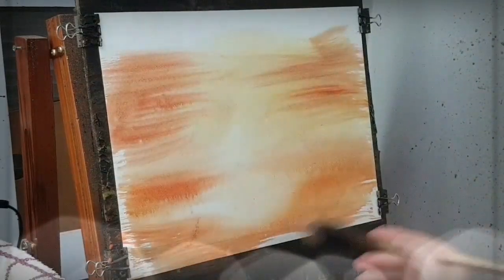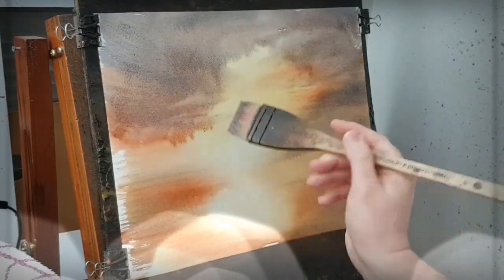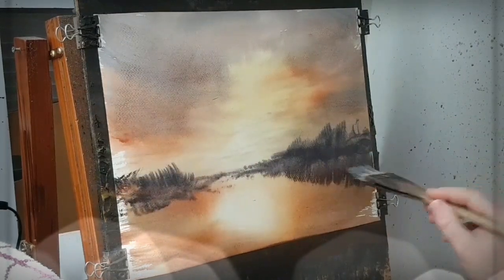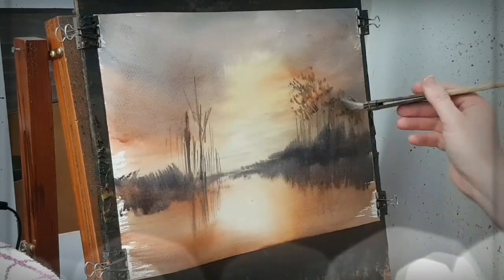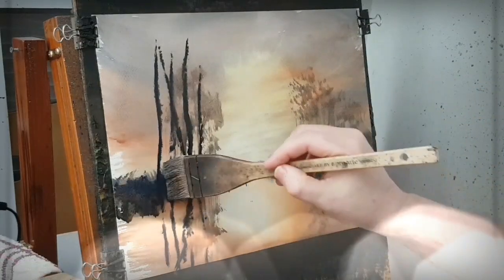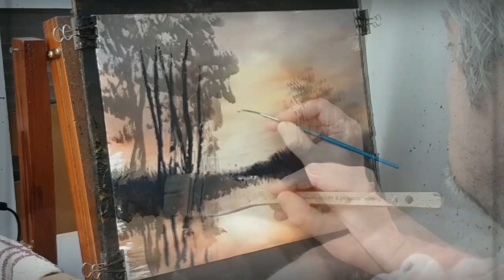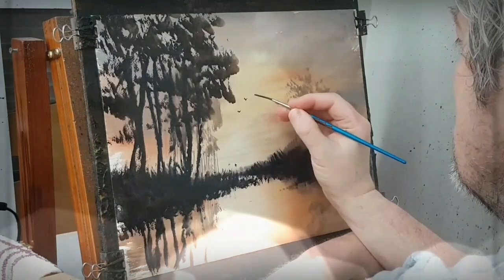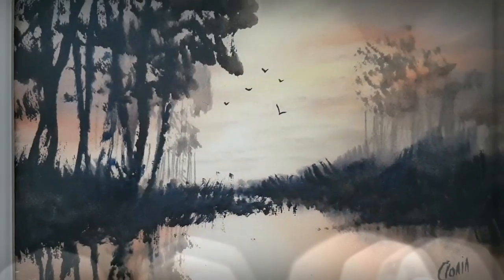Preview of my new 'Sunset' video on my Patreon page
Hi folks, this is a quick preview of my new video over at my Patreon page.

Join me now on Patreon and get instant access to over 170 exclusive patron videos.

Best wishes and happy painting!

1. and enter my world of watercolour where you’ll see exclusive videos, articles, reference photos and much more! Get 2 months FREE with annual membership! Put simply, Patreon is my main source of income and it’s only with the support of my patrons that I can continue to find the time and resources to make these videos.

2. READ MY BOOKS ➤

4. DONATE ➤ Your donation keeps my YouTube channel sustainable and funds future watercolour painting tutorials for all budding artists.

6. PODCAST ➤ Listen to my podcast ‘My Watercolour Diary’ where I answer your questions

7. MATERIALS ➤ These are the paints, paper and brush I use for painting watercolours:

8. SOCIAL MEDIA ➤ Let’s connect!

9. NEWSLETTER ➤ If you’re not ready to become a full patreon member but would like to receive my newsletter and other public posts then simply click ‘Join for free’